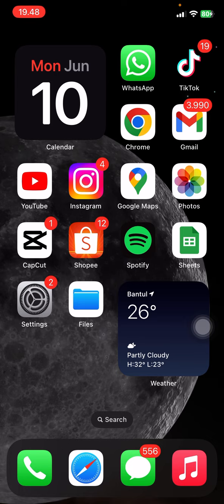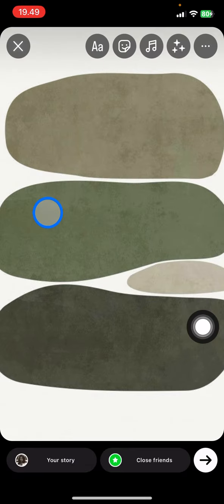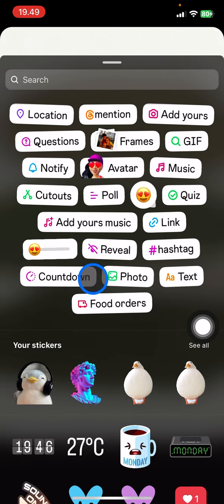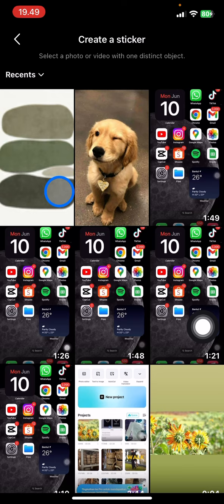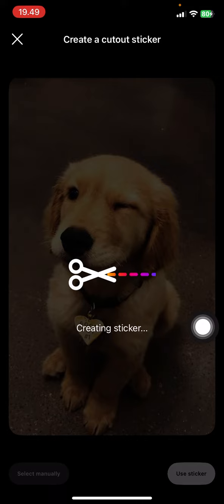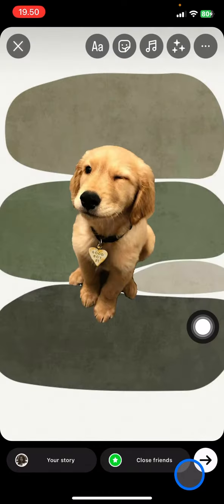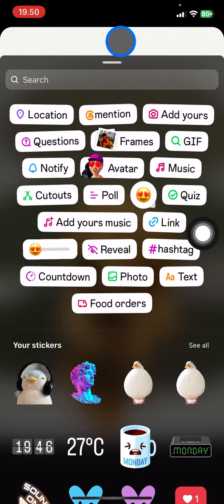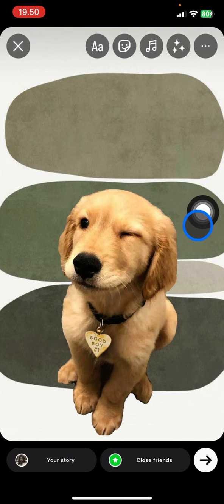INSTAGRAM FEATURE! How to Create a Custom Sticker on Instagram?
Get the stickers that noone couldn’t have it. You can make your own sticker to decorate your content.